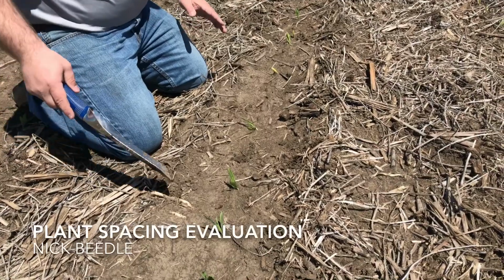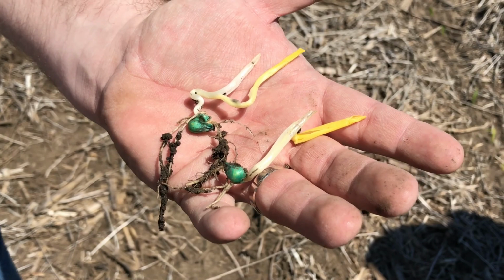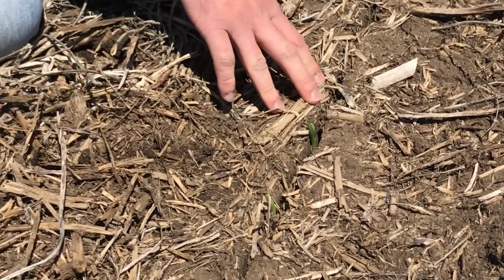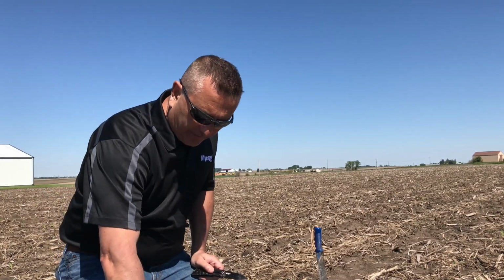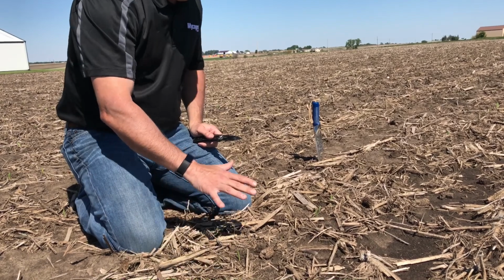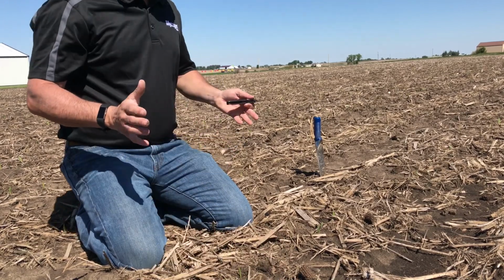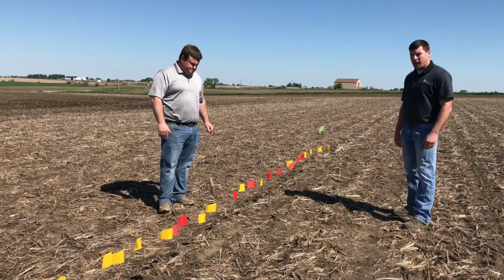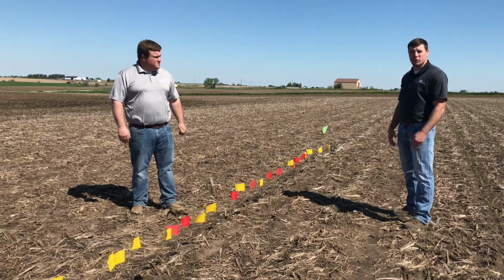Helena Mycogen Minute – May 2017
In our second installment of the Helena Chemical Mycogen Minute, we are joined by John Long, Commercial Agronomist with Mycogen Seeds, to discuss early corn stand evaluation. We look at some examples of what we are seeing in local fields, and give some ideas on proper evaluation and notation of some of these issues.